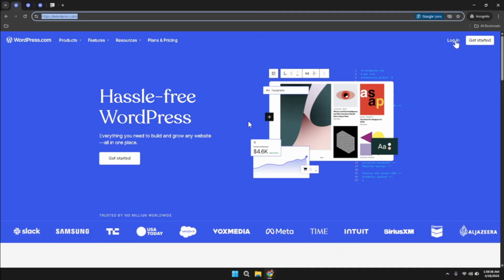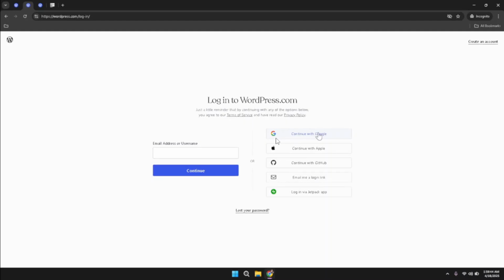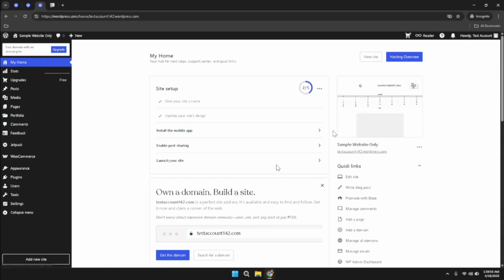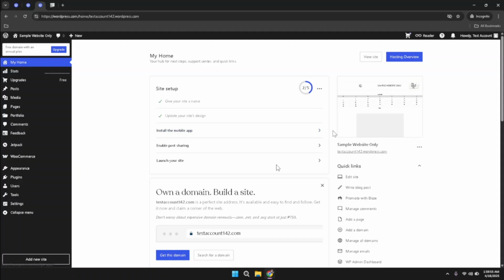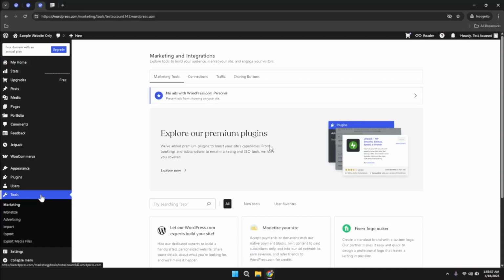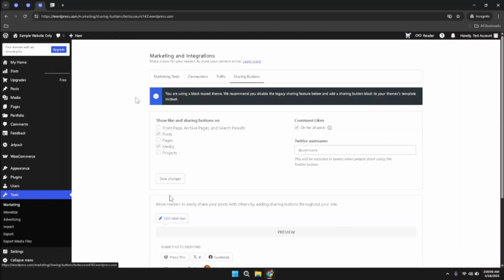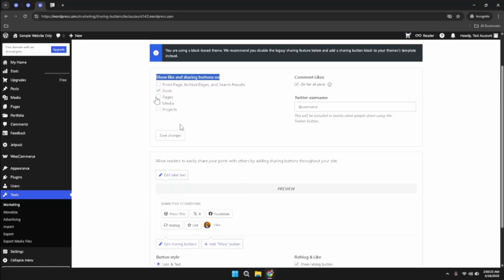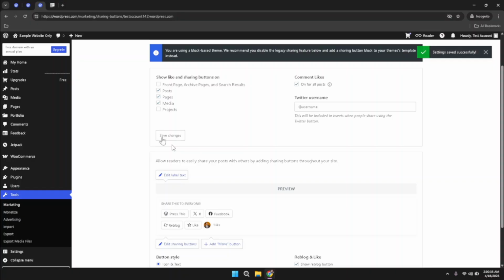How to Turn on Page Likes in WordPress (Full 2026 Guide)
Turning on page likes in WordPress helps boost engagement and lets visitors show appreciation for your content. In this 2026 guide, I’ll walk you through enabling the feature, customizing settings, and making your website more interactive. Perfect for bloggers and businesses alike.